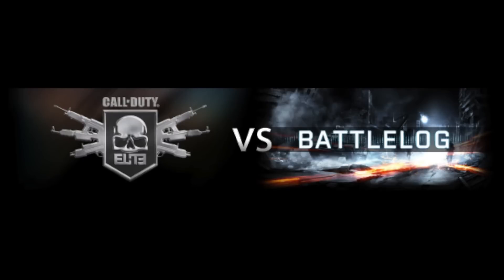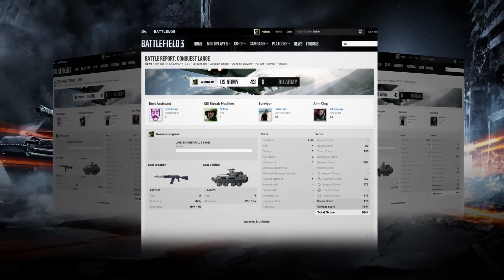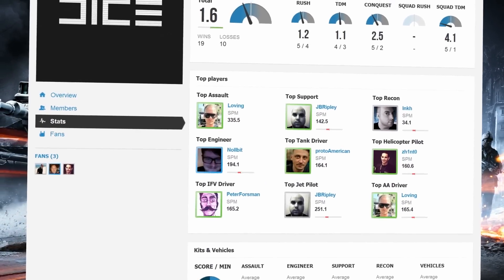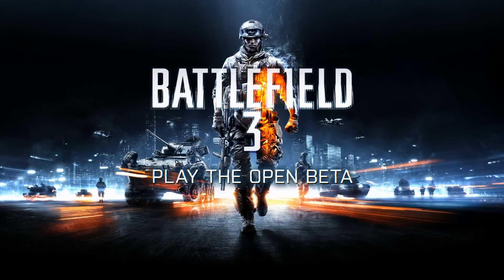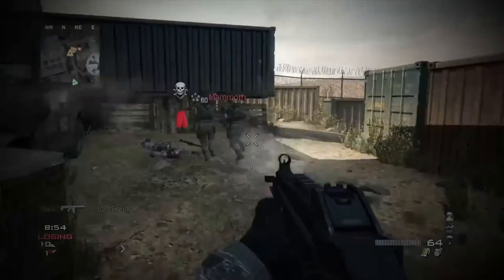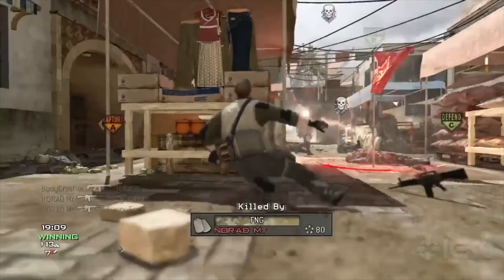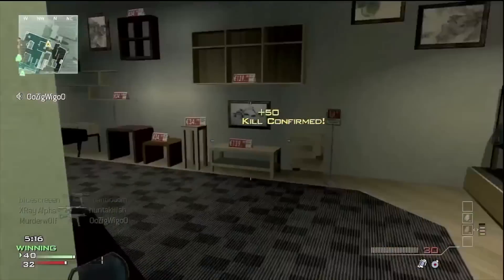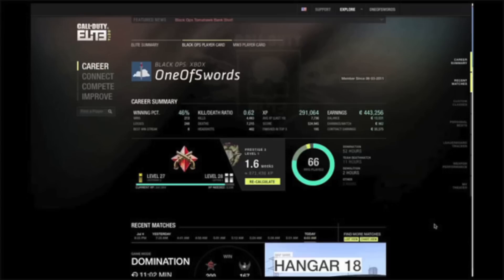Battlefield 3 Battlelog VS. Call Of Duty Modern Warfare 3 Elite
This is purely based on my opinion, if you have your opinion, good for you. I'm going to make a comparison between Call Of Duty Elite and Battlefield 3
s Battlelog. I believe Elite is the better option as it is more user friendly and more features. MW3 is coming in 6 days!